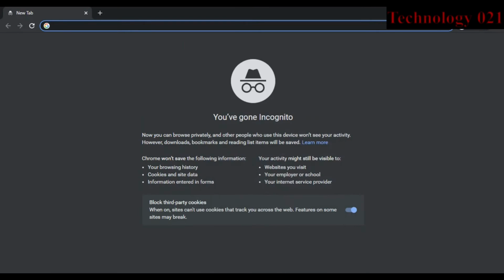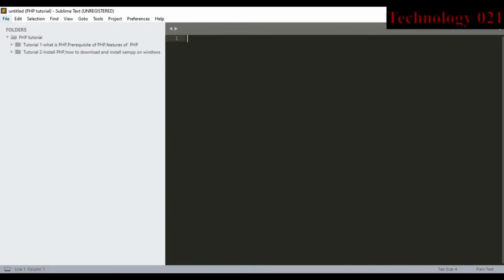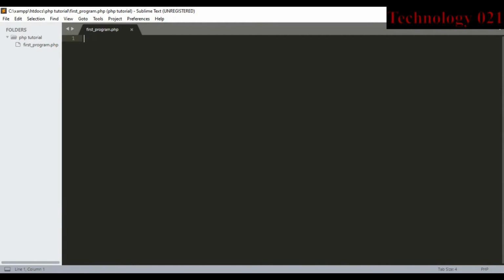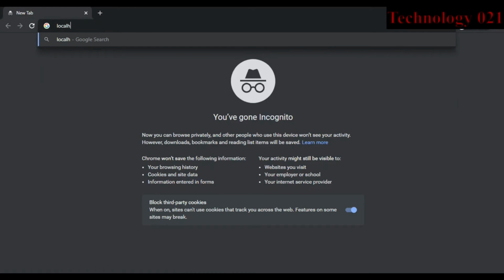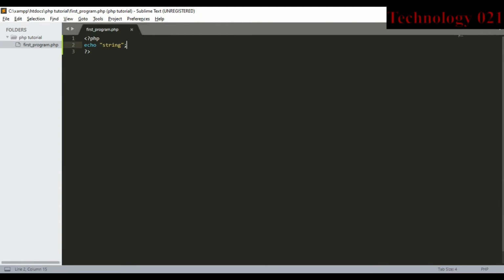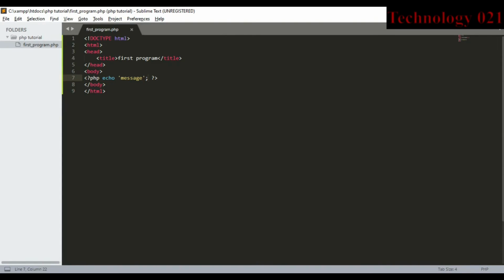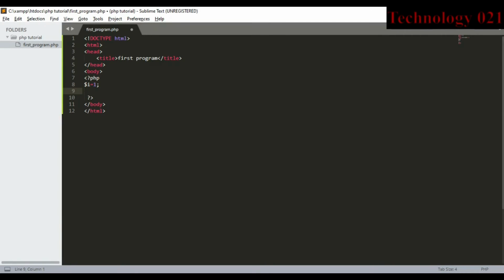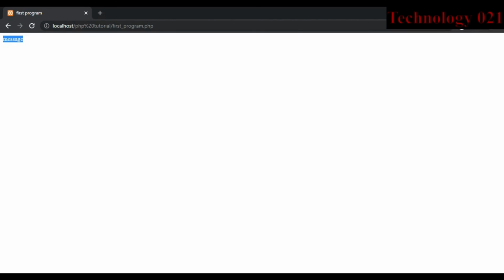How To write , Run First Program in PHP & PHP Code Structure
In this video you will learn how to write & run first program in PHP as well as PHP code structure.